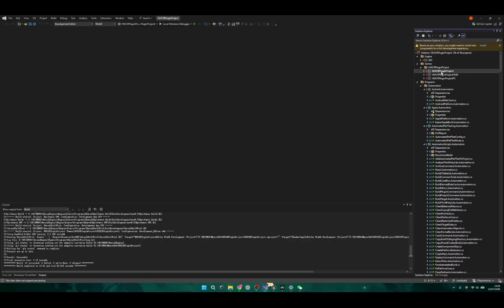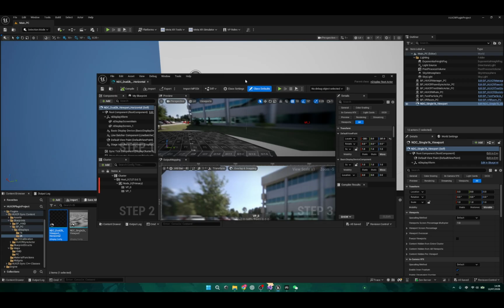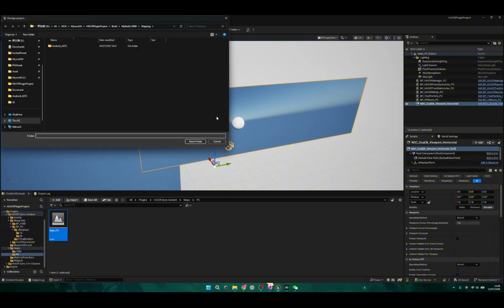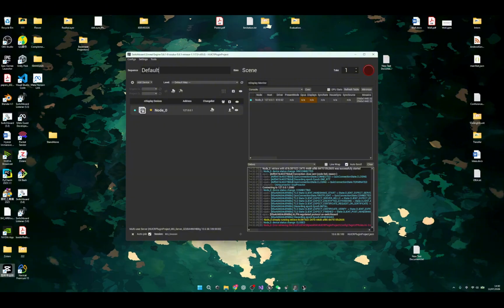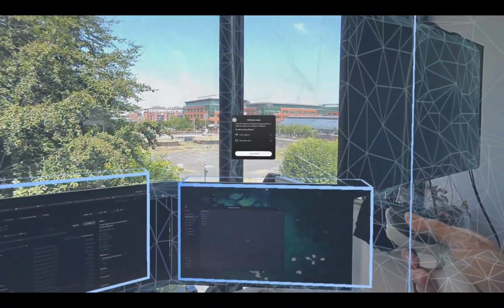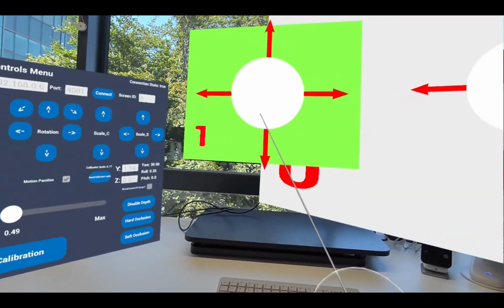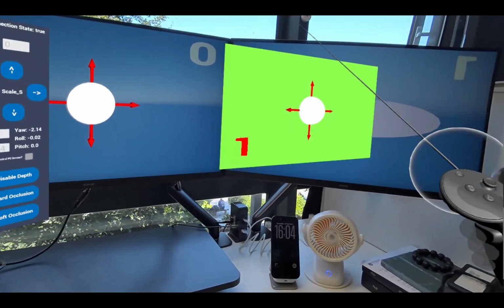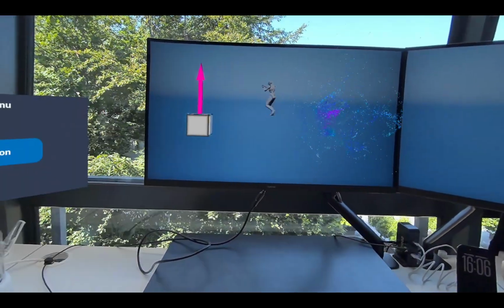HUICRSync Packaging and Calibration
This video demonstrates how to build, package, and launch the HUICRSync Unreal Engine plugin project for both PC and Meta Quest HMDs. It covers nDisplay configuration, Android and Windows packaging, launching the packaged PC application through Switchboard, connecting the HMD to the PC, and calibrating multi-screen setups with different sizes and spatial arrangements.

Paper DOI:

00:00 Packaging
05:31 Calibration
10:58 Calibrating Arbitrarily Positioned Screens